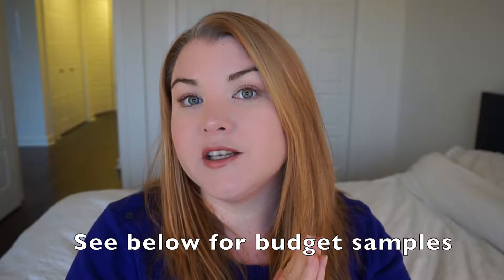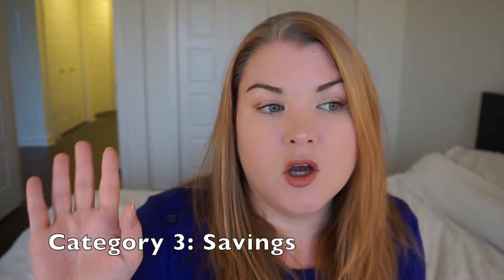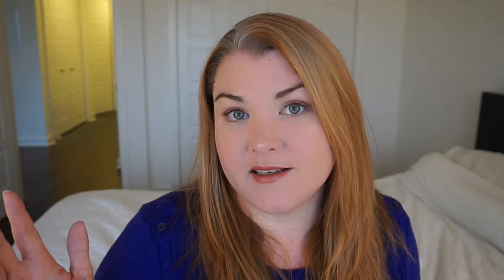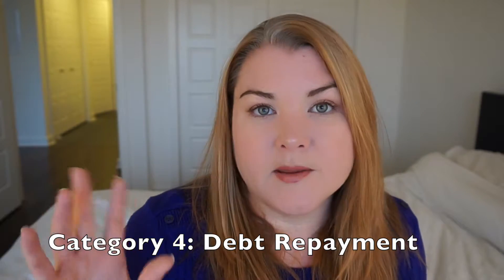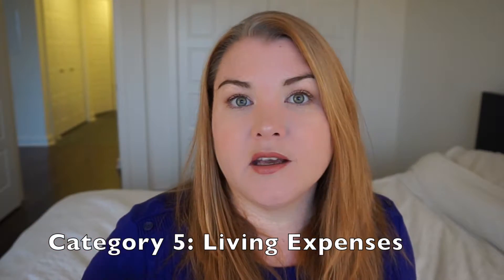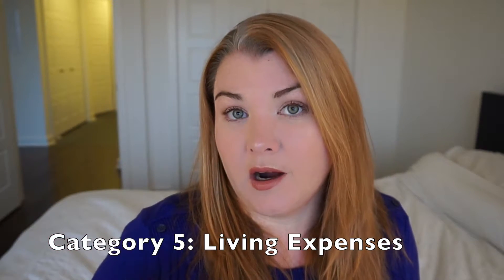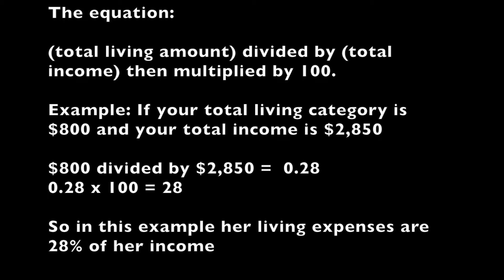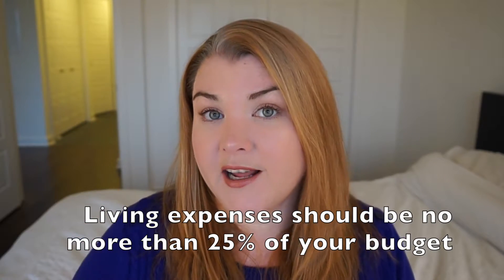1-3 MoneyHoney$: How to Make a Budget - Budget Categories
In this video we are putting our budget together and understanding how much we should be spending in each ‘category’ of our budget.  This is especially helpful if you find your budget isn’t balancing (you have more income than expenses) to see if you are overspending in one category.

The following is a sample budget.  You can set your budget up in this way and either write it down on a piece of paper or put it into a spreadsheet if you wish. You will not need all of these items in your budget but this is an exhaustive list to make sure you don’t miss anything in your budget.

Sample budget

Income - Total is $2850
 Paycheques - $2650
 Bonuses
 Tips and Gratuities - $200
 Child Support/Spousal Support
 Government Refunds/Support
 Investment Income
 Pension Income
 Retirement Income
 Rental Income

Expenses - Total is $2750

Housing - Total is $1200
 Mortgage
 Rent - $1100
 Property Tax
 Condo Fees
 House/Apartment Insurance - $50
 Electricity -$50
 Gas
 Water
 Garbage
 Maintenance Costs

Transportation - Total is $650
 Car Payments - $450
 Insurance - $100
 Transit Pass
 Gas - $100
 Car Repairs
 Taxi
 Public Transportation
 Parking

Saving - Total is $0

Debt Repayment - Total is $100
 Minimum Payments (credit cards/line of credit/student loans/RRSP home loan/etc.) - $100

Living Expenses - Total is $800
 Food - $250
 Personal Care (toiletries/cleaning supplies) - $50
 Restaurants
 Entertainment (movies, concerts, museums, galleries, etc.)
 Clothing - $100
 Daycare
 Cable - $100
 Cell and Home Phone - $75
 Internet - $50
 Gym Fees - $50
 Club Dues
 Subscription Services (spotify, magazines, iTunes, online games)
 Prescriptions
 Tuition Fees
 Child Support
 Alimony
 Kids Clothing
 Pet Food - $25
 Pet Expenses
 Laundry/Cleaning
 Gifts
 Vacation
 Hobbies
 Sports
 Baby Sitter
 Cosmetics
 Spa/Hair - $50
 Pocket Money - $50
 Alcohol
 Planned Shopping Purchases (furniture, appliances, etc.)
 Allowances
 Medical/Dental
 School Supplies
 Work Lunches
 Lottery/Tobacco
 Children's Activities & Lessons

In the example above the person has $100 of ‘extra money’ left over in their budget to work towards their goals.  You can find this by the following formula: (Total income) - (total expenses) = ‘extra money’ to work towards your goals.

From the sample budget: $2850 - $2750 = $100

Budget Categories:

Your budget can be broken up into five broad categories and there are suggested percentages to spend of your income in each category.  If you find your budget is not balancing these categories can help you understand if you might be spending too much in one category.

Housing - 35%
Transportation - 15%
Saving - 10%
Debt Repayment - 15%
Living Expenses - 25%

To get your percentages follow this formula:
 (Total housing) divided by (total income) multiplied by 100 = your percentage

From the sample budget above:
$1200 divided by $2850 = 0.42
0.42 multiplied by 100 = 42
In the above sample budget the person is spending 42% of their income on housing

Homework from this video:

1. Put your budget together in the categories outlined in the sample budget above. Total up your total income, total housing, total transportation, total saving, total debt repayment, total living expenses and total expenses.

2. Calculate how much ‘extra money’ there is in your budget to work towards your goals by: (Total Income) minus (Total Expenses).

3. If your number above is a positive number your budget balances with some ‘extra money’.  If the number is negative you are spending more than you make and you’ll have to look for areas to cut back

4. Follow the formula above to see what percentage of your budget is your housing, transportation and living expenses.

Thanks!
Melissa